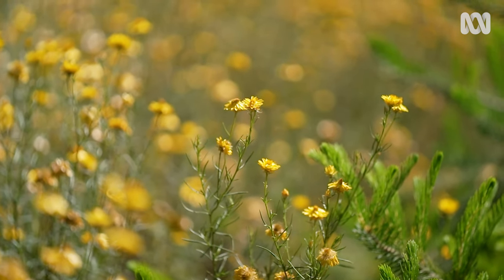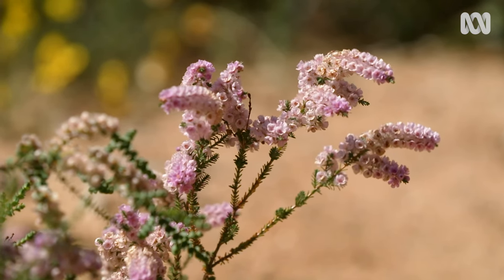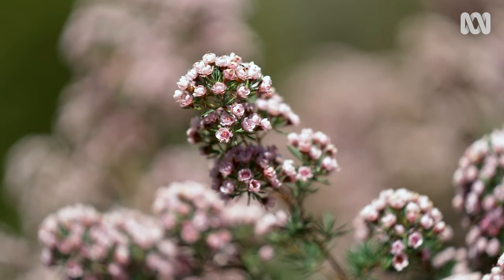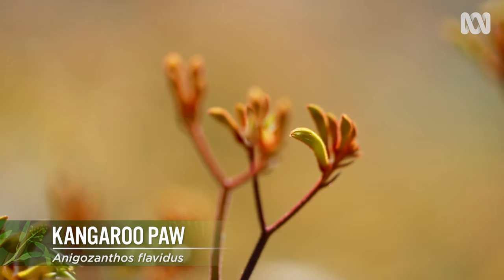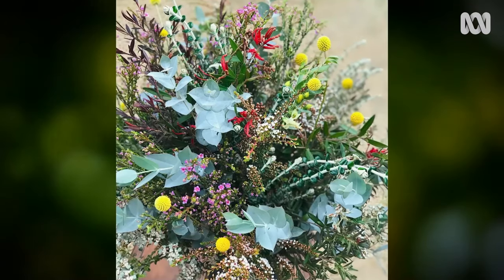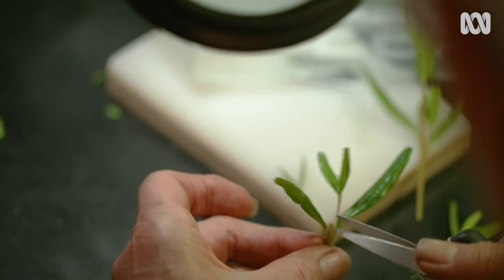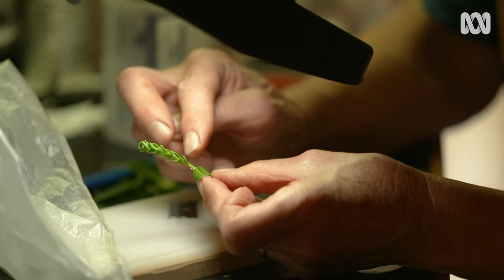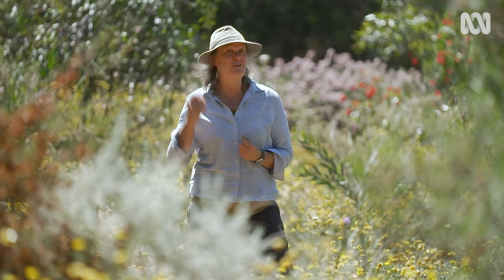Producing native cut flowers in tough conditions | Australian native plants | Gardening Australia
Millie visits retired nursery owner Marilyn Sprague, whose love of gardening and a good idea means she has now embraced a new business - growing native cut flowers.
Marilyn demonstrates how to graft hard-to-grow plants onto more forgiving rootstock.

Marilyn’s garden is on low-nutrient clay shale with a low rainfall of 500mm a year, frost in winter and over-hot temperatures in summer, but she has found a stunning suite of plants that thrive in such harsh conditions.

Marilyn explains that she sold some colourful WA plants in her nursery and used to tell customers, ‘They come from deep sand so you’ll have to keep them in a pot’.  When she retired, she thought she’d try growing some in the ground.

Because many WA species need near-perfect drainage, her first task was to build raised beds. “When I laid out the main garden area I got a bobcat and dug paths, which are primarily designed to catch and hold water, and the soil from them was mounded up in between the paths. I then added a lot of sand and stone as mulch – mainly because I think they’re beautiful and don’t burn, but also to hold the rain in the soil rather than it just running off.”

Even with the mounded beds, many super-sensitive plants wouldn’t cope with the moisture her clay soil retains, so these plants are grafted onto more resilient rootstock to cope with local conditions. “I started doing cutting grafts so I could grow verticordias and trickier wax flowers that I thought would make good cut flowers. I have been experimenting with various rootstocks so now I have a lovely range of verticordias, which I have fallen in love with. For a summer garden, they are absolutely the way to go.”

For beginners, some easy starter plants she’d recommend include: any of the everlasting daisies, kangaroo paws, Ixodia or Ozothamnus diosmifolius.

Growing Tips:
Most of her plants like full sun, but many cope with dappled shade, which is provided by the “backbone” of her garden – local indigenous plants, including overstorey of trees such as Acacia pycnantha.
She only waters plants if they are planted in spring, to keep them going over summer until they’re established. Most planting is down in autumn so they settle in over winter.

How to graft native plants:
Marilyn has cut two sprigs. For the rootstock, which will grow in the soil, she has chosen a local plant that thrives in her soil and climate, Correa glabra.
The scion, which will become the main flowering focus of the plant, is WA-local Geleznowia verrucosa.
The two plant pieces should be the same thickness.
By grafting the Geleznowia onto the Correa, it will cope with her soil conditions while still producing the attractive yellow flowers that last well in a vase.

Marilyn trims down the correa rootstock to just a small 2cm piece and carefully snips off all the leaves except one, which she also cuts in half. This reduces the amount of energy drawn from the stem to keep leaves alive, but still allows some photosynthesis to continue.

Marilyn then removes the bottom leaves from the scion, leaving leaves at the top to draw nutrients and water through the rootstock.
Using a sharp razor and viewing under a magnifying glass, Marilyn makes a vertical cut through the centre of the top of the rootstock, down about 5-10mm. She then cuts the bottom of the scion to form a V-shaped wedge, and inserts the wedge into the cut in the rootstock, lining up the cambium bark layer of the two so they are touching.
She wraps the join with grafting tape that will hold the two together and keep the join clean until it starts to graft together, then it will dissolve.
The newly grafted cutting is then dipped into rooting hormone powder or liquid and potted up in a mix of vermiculite and perlite, which is kept in a moist, warm place.

Featured Plants:
HYBRID WAXFLOWER - Chamelaucium x Verticordia ‘Paddy’s Pink’
KANGAROO PAW - Anigozanthos flavidus
MAGNIFICENT PROSTANTHERA - Prostanthera magnifica
TEA TREE - Leptospermum ‘Copper Glow’
ROCK CORREA - Correa glabra
YELLOW BELLS - Geleznowia verrucosa

Filmed on Dja Dja Wurrung Country | Bendigo, Vic